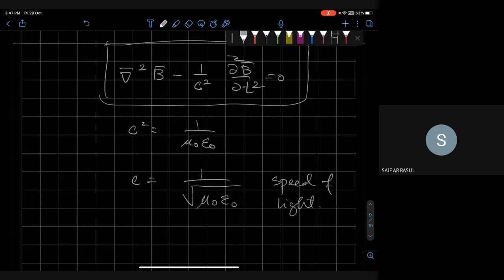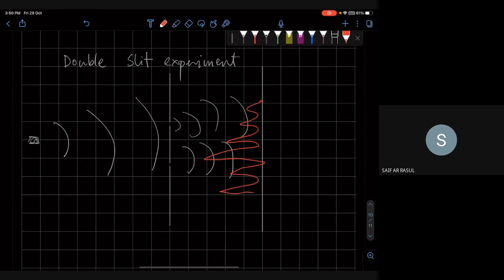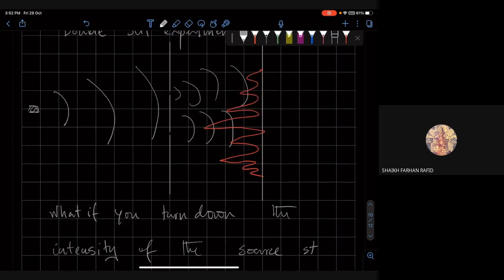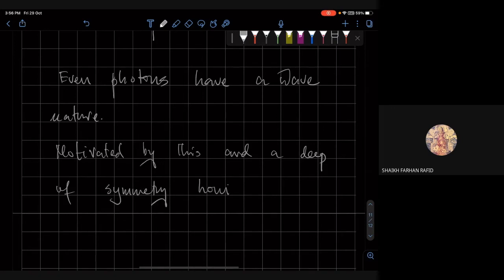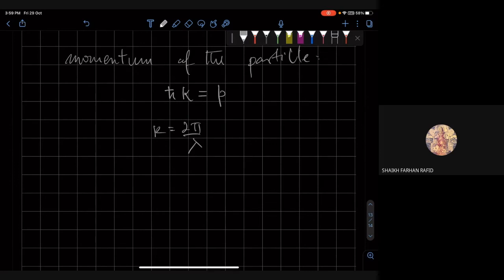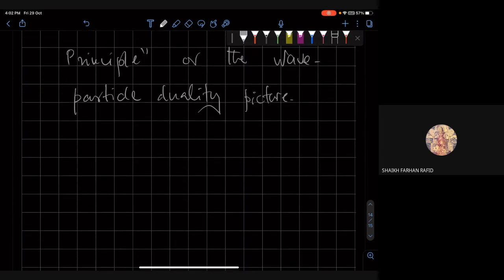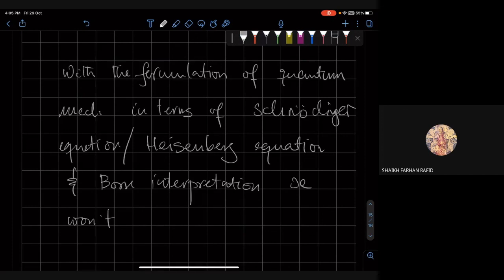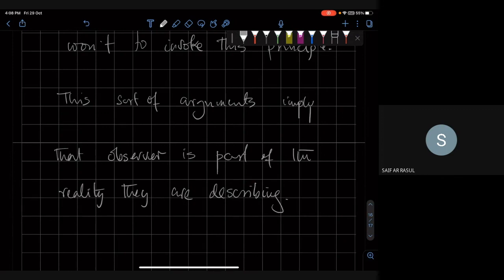QM I L4V6: Wave-Particle Duality